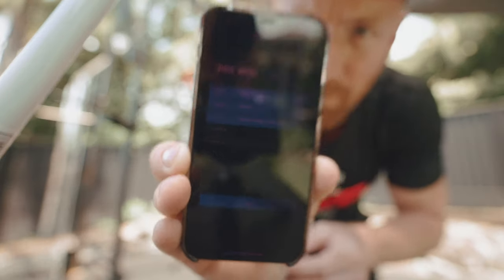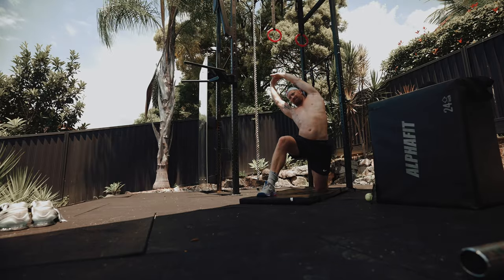She did it! Tia-Clair Toomey Qualifies for the Winter Olympics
Tia-Clair Toomey has qualified for the 2022 Winter Olympics and will be representing Australia in Bobsleigh. What an amazing achievement to take part in both the Summer and Winter Olympics all while holding 5 consecutive CrossFit Games titles!

Hi there 👋 if you're new to the channel my name is Wykie (Vay-Key). I'm a CrossFit fanatic, dad, entrepreneur and filmmaker. I document my training, talk about CrossFit news and try to inspire and encourage others to live healthier and more full-filling lives.